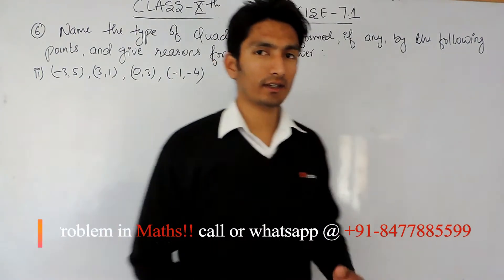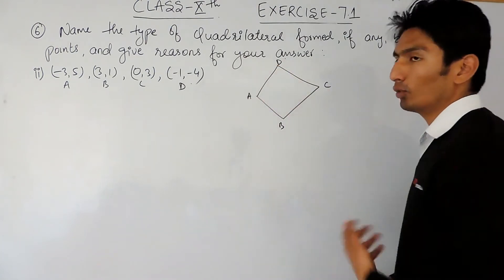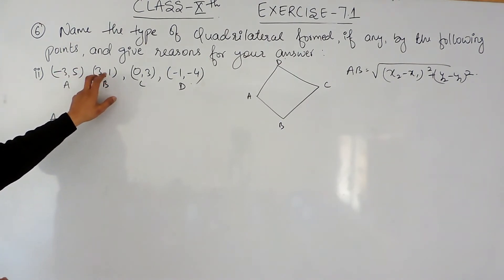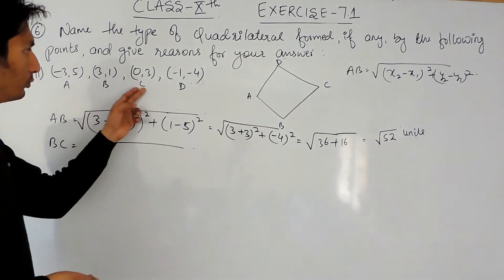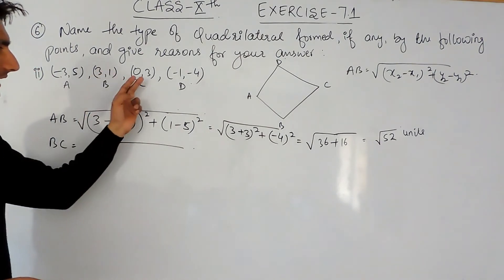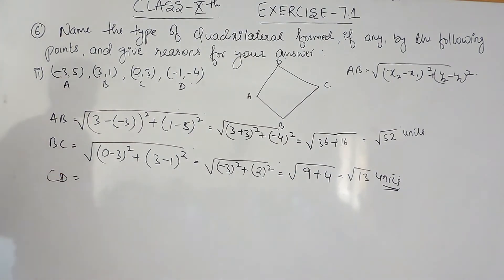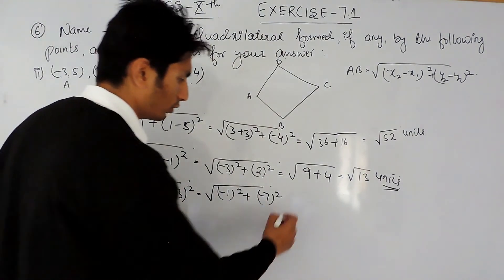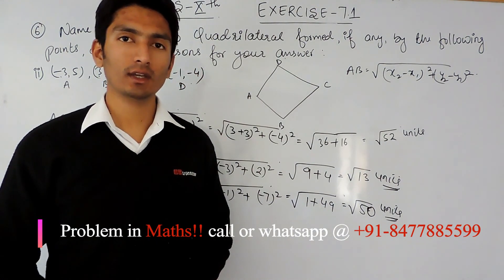Exercise 7.1-Question 6(ii)-Coordinate Geometry NCERT/CBSE Solutions for Class 10th Maths||Truemaths